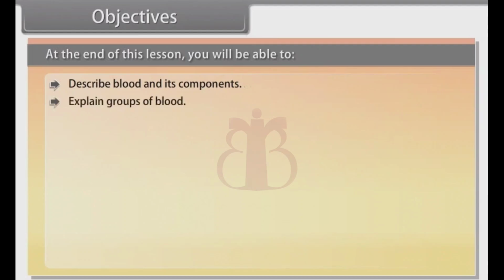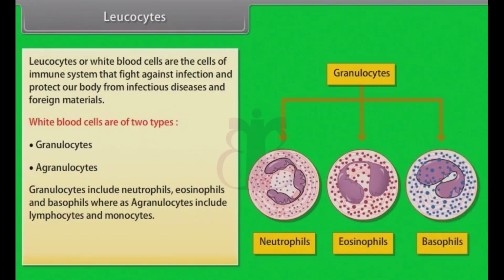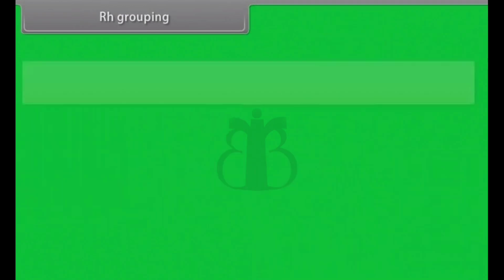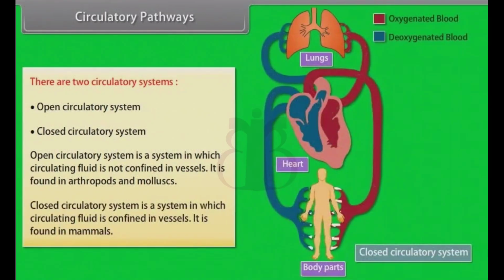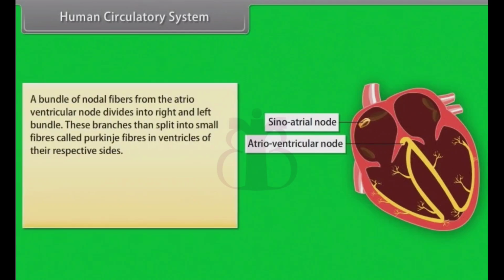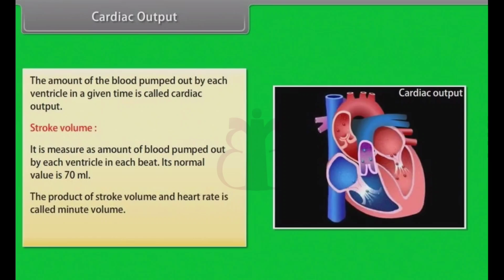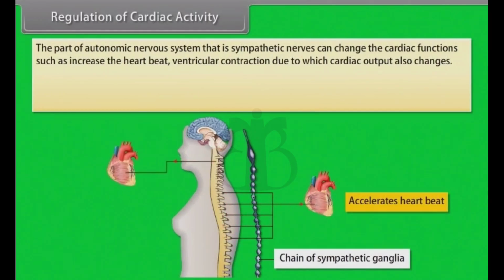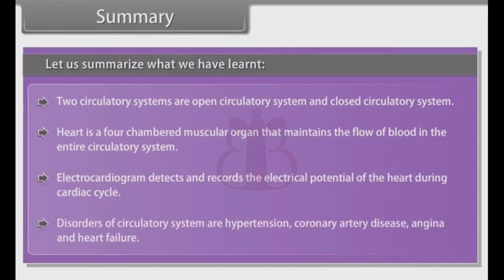Body Fluids & Circulation.class- 11(XI) 2nd sem.& 9(ix). Bio-Rider.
Describe blood and its components.
Explain groups of blood.
Explain coagulation of blood.
Know about lymph.
Describe circulatory pathways.
Explain cardiac cycle.
Define cardiac output.
Define electrocardiograph.
Briefly explain double circulation.
Discus regulation of cardiac activity.
Discuss disorders of circulatory system.
Two circulatory systems.
 open circulatory system. closed circulatory system.

Heart is a four chambered muscular organ that maintains the flow of blood in the entire circulatory system.

Electrocardiogram detects and records the electrical potential of the heart during cardiac cycle.

Chapter -16(WBBSE) syllabus

Body Fluids and Circulation:
 Introduction.
 Composition of Blood (Tabular form).
 Blood groups ABO.
Coagulation of blood.
 Composition of lymph and its function.
 Human circulatory system-(outline idea).
 Structure of Human heart and blood vessels.
 Cardiac cycle.
 Cardiac output (stroke volume and minute volume, determination of cardiac output-Fick's Principal).
 E.C.G. (brief idea, no analysis required).
 Double circulation.
 Regulation of cardiac activity (neutral and hormonal)
 including factors regulating B.P.
 Disorders of the circulatory system
 Hypertension,
coronary artery disease,
Angina pectoris,
Hear failure.
Disorders of circulatory
 system are hypertension,
 coronary artery disease,
 angina and heart failure.